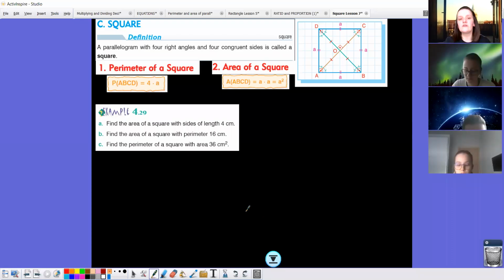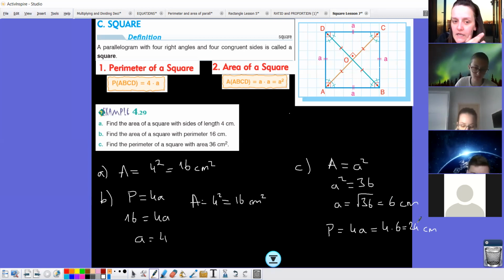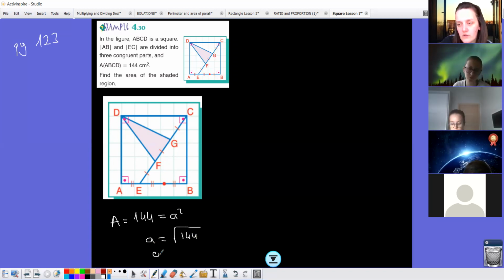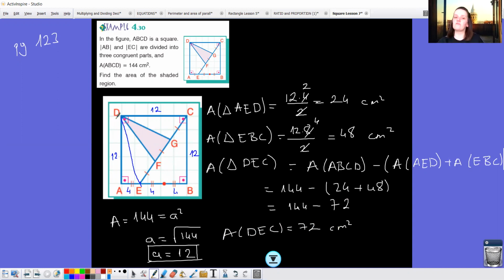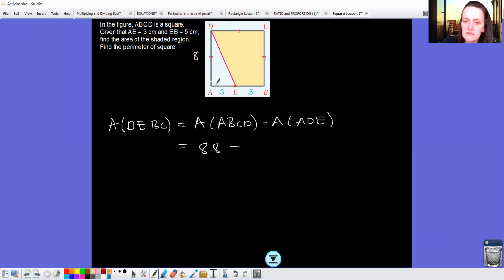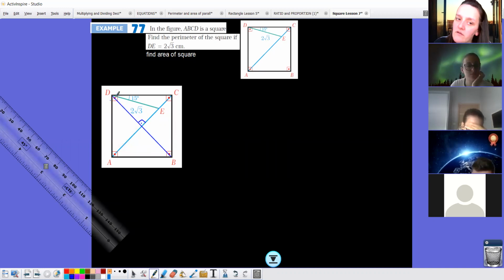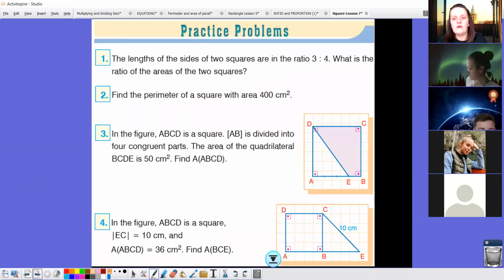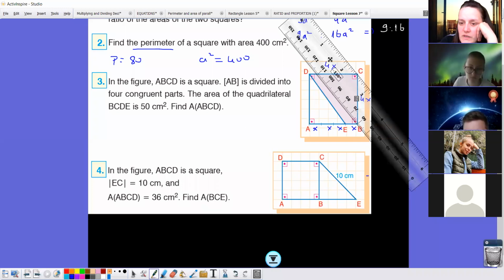2A - 2.42 - Square